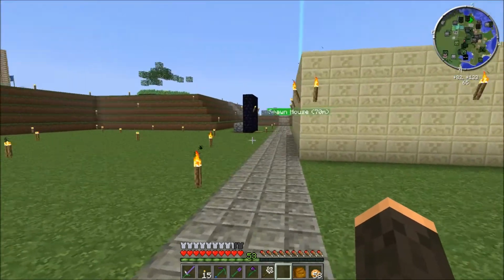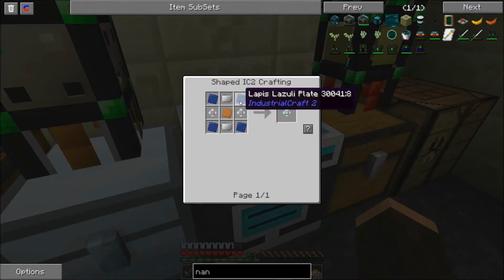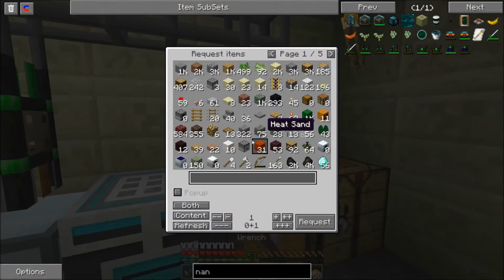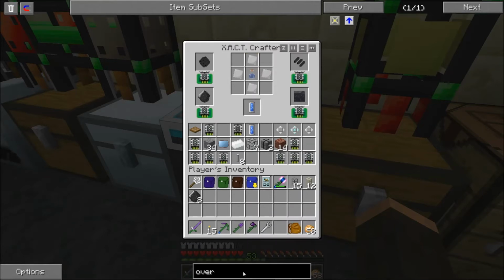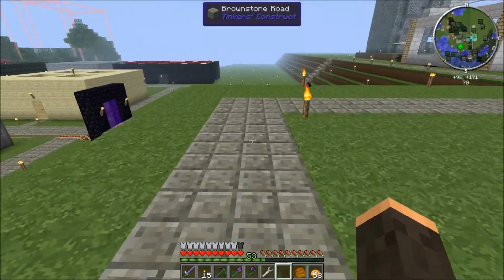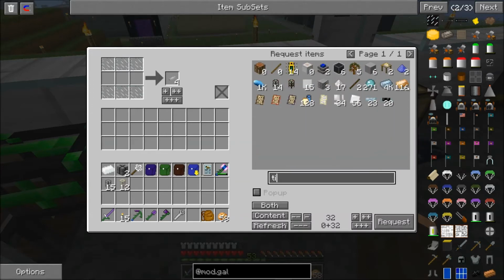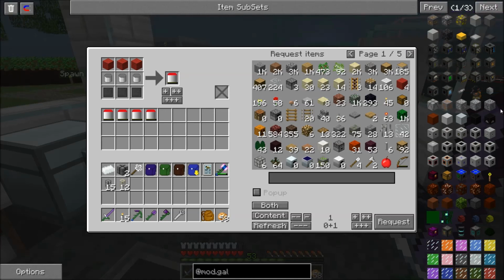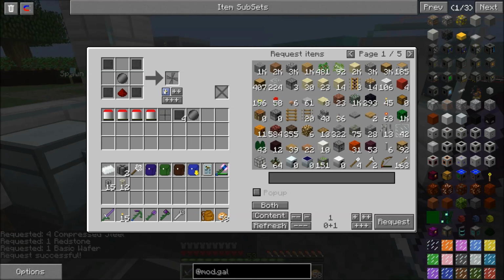Let's Play Minecraft 1.6.4 To the moon and beyond Episode 39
This is my new series where I have setup a sort of Civilization set of mods and my ultimate goal is a terraforming mars .

Mods
Minecraft Forge
Ancient Warfare
bspkrsCore
TreeCapitator
Damage Indicators
Additional Pipes
AdditonalBuildcraft Objects
Advanced Machines
Advanced PowerManagement
Applied Energenits
Archimedes Ships
Backpack Mod
Bibliocraft + BiblioWoods
Binne's Mods
Buildcraft
Chicken Chunks
Code Chicken Core
Compact Solars
Compact Windmills
Dynamic Lights
DebLib
Ender IO
Enderstorage
Extra Utilities
Factorization
Flan's Mods
Foresty
Foundery
Galaticraft
Galaticraft Planets
Gravestones
Industrial Craft Experimental
Inventory Tweaks
Ironchests
JABBA
Logistics Pipes
LomLib
MicdoodkeCore
Mine Factory Reloaded
Mr Crayfish's Furniture mod
Natura
NEI addons
NEI Plugins
Not Enough Items
Obsidian Plates
Open Blocks
Power Crystals Core
Project Red (All modules)
Railcraft
Ruins
SGCraft Reloaded
Small Boats
Steve's Carts
TF2 Teleporter
Thermal Expansion
Tinkers Construct
Translocator
Update Checker Mod
Waila
WR-CBE
XACT
ZansMiniMap

Texture Pack:
FAITHFUL 32X32 PACK by Vattic